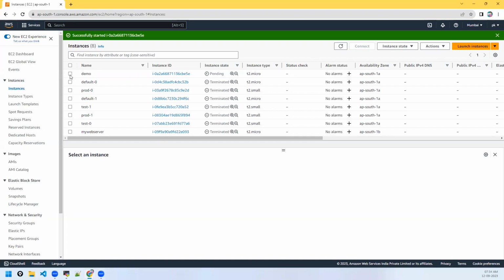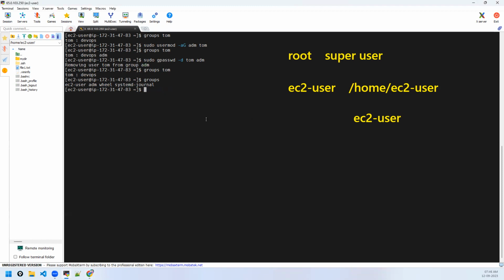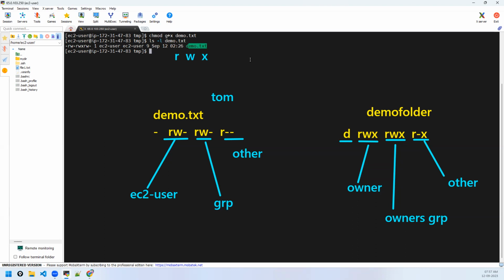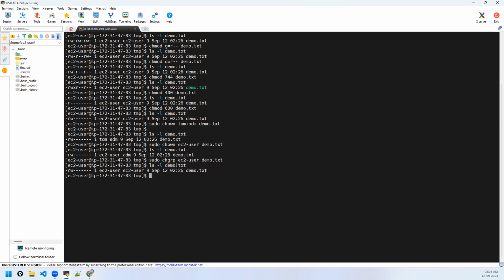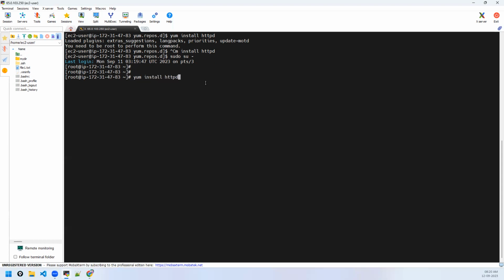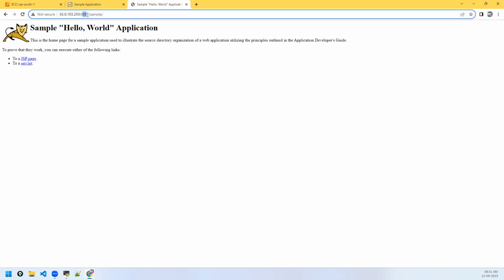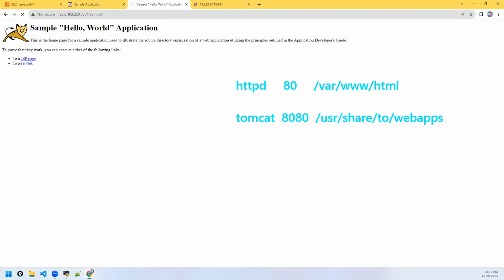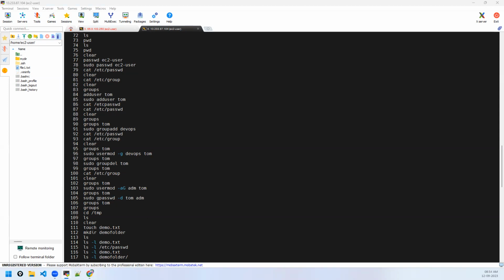Day 8 DEVOPS LIVE TRAINING September 2023 - Linux - 2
User management in linux
File Permissions in linux
Package Management in linux

* Demo Date *
*01-October-2023*
*6:00* to *7:30* AM IST